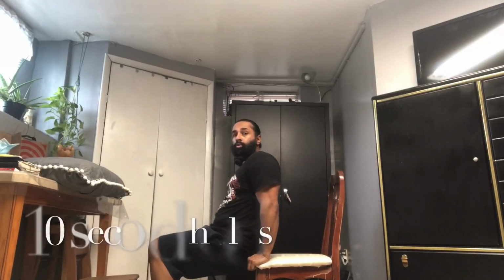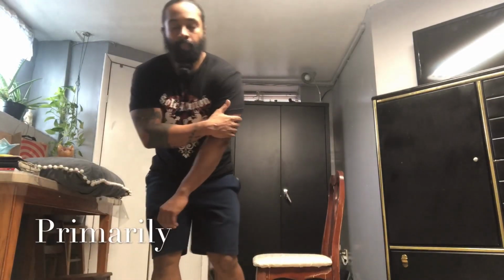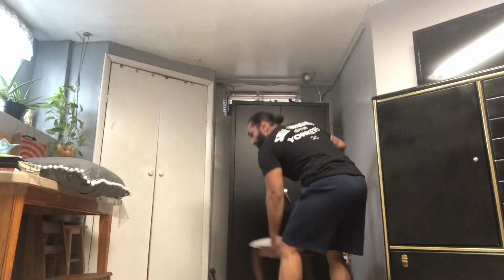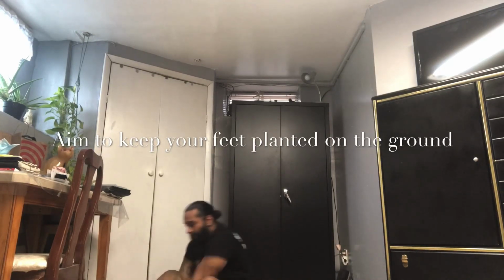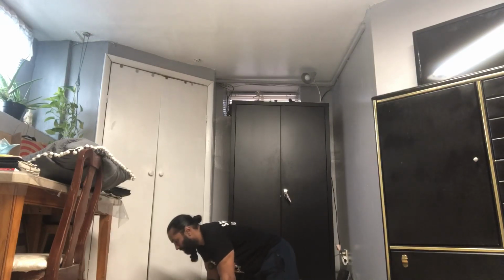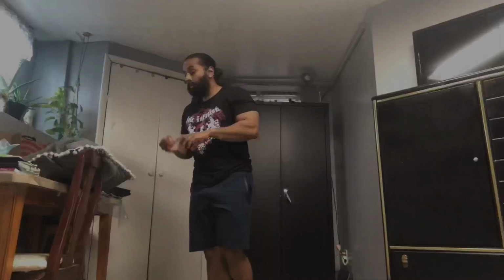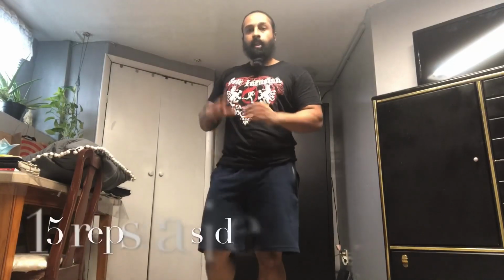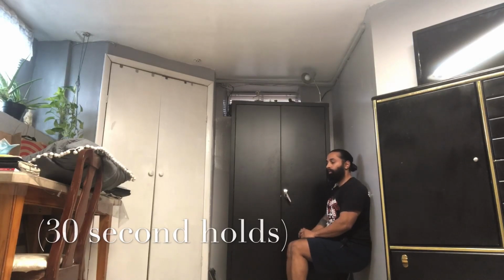SOLEInfusion home routine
Quarantine edition